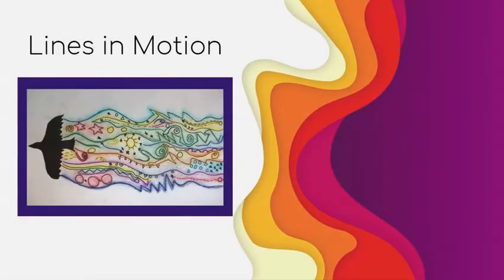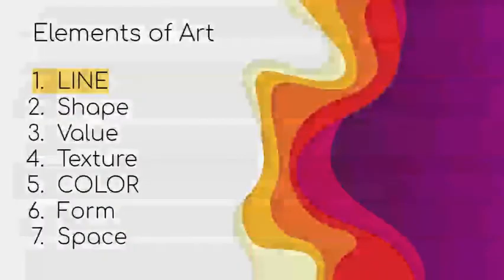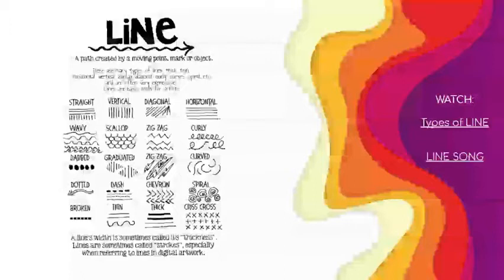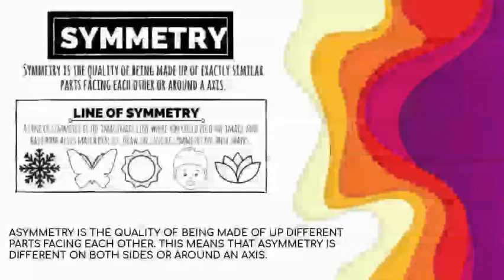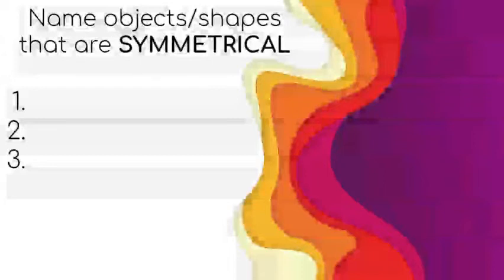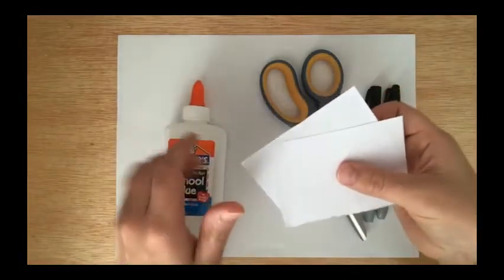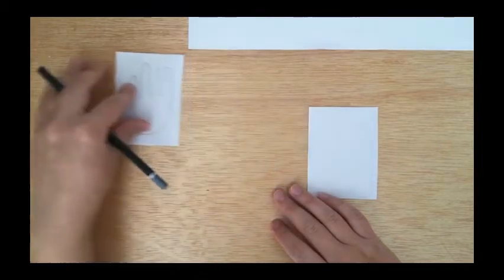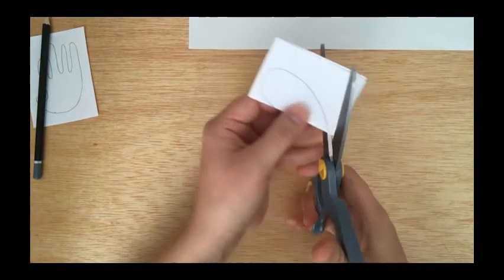Lines in Motion Part 1